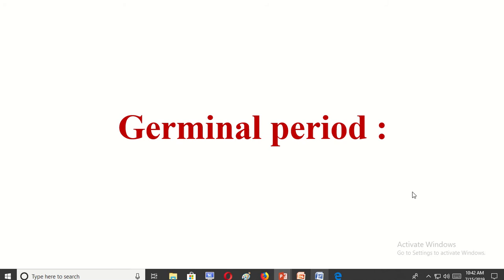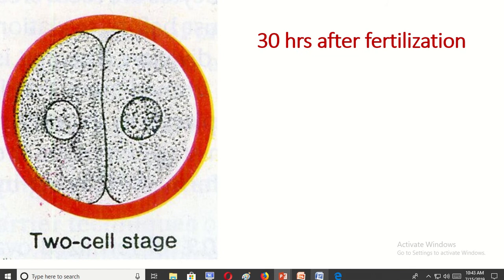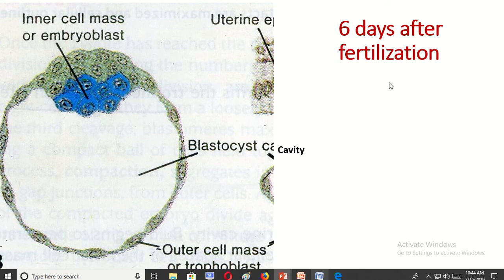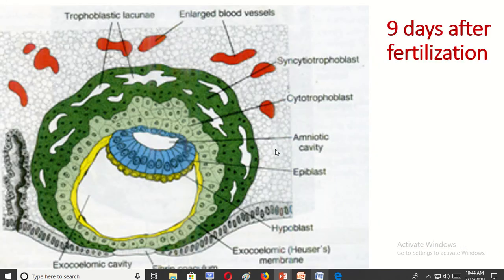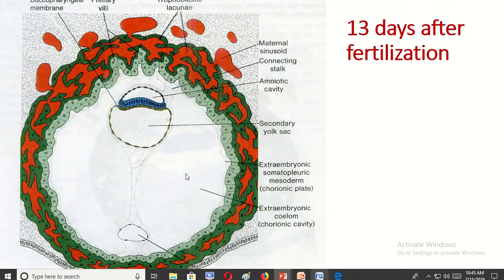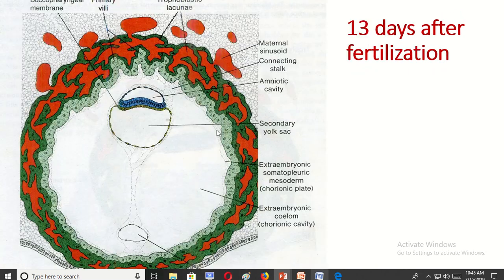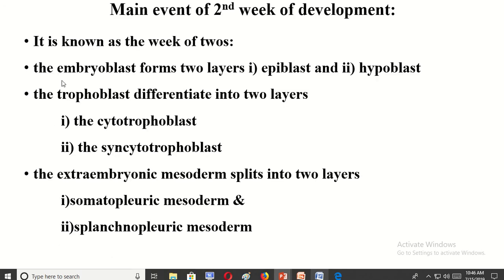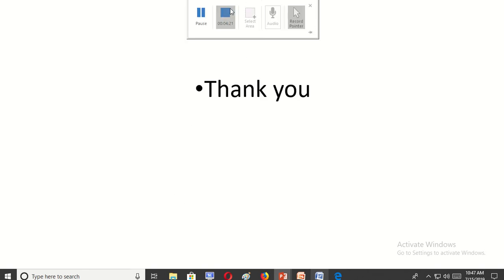Germinal stage of developmental anatomy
The germinal stage of development is the first and shortest of the stages of the human lifespan. The main events in this stage of development are illustrated in the figure below and described in detail in the rest of this concept.
The germinal stage lasts a total of eight days.
It begins in a Fallopian tube when an ovum is fertilized by a sperm to form a zygote (day 0).
 The germinal stage continues as the zygote undergoes several initial cell divisions to form a solid ball of cells called a morula (days 3-4).
 It then continues as the morula undergoes additional changes to become a hollow ball of cells called a blastocyst (days 5-7).
 The germinal stage ends when the blastocyst implants in the endometrium of the uterus (days 8-9).
After implantation occurs, the blastocyst is called an embryo, and it will soon obtain nutrients from the mother’s blood via a temporary organ called the placenta.
 In the germinal stage, however, nutrients must be obtained from cell cytoplasm or secretions in the Fallopian tube or uterus